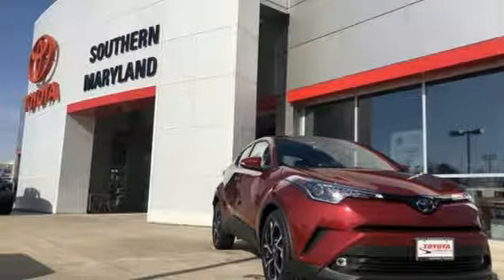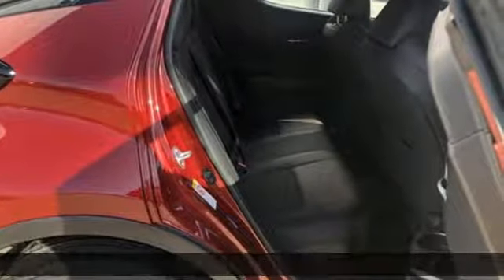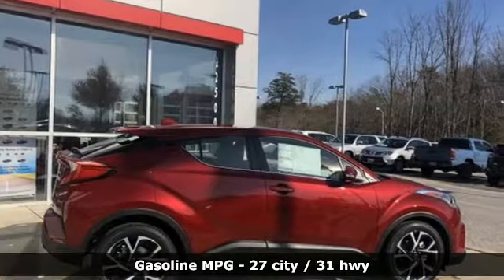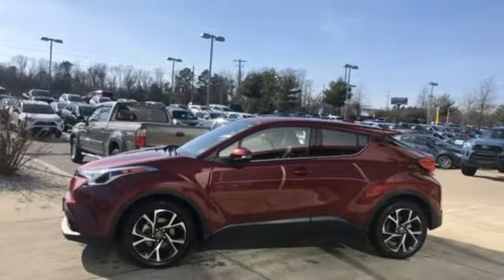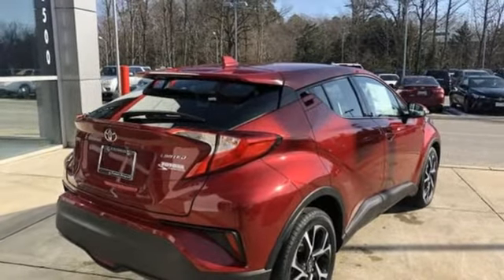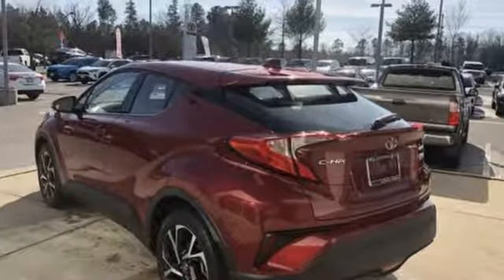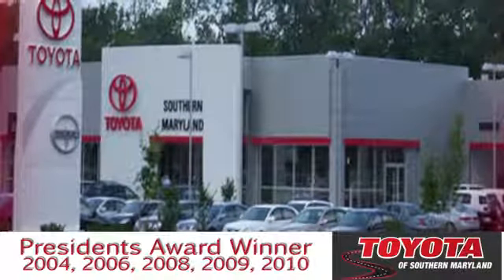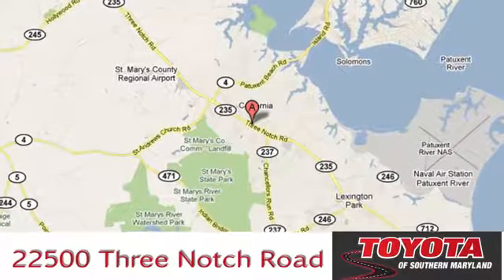New 2019 Toyota C-HR Lexington Park, MD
Year: 2019
Make: Toyota
Model: C-HR
Trim: Limited
Engine: 2.0L I4 DOHC 16V
Transmission: CVT
Color: Red
Interior: Black
Stock #: T080993
VIN: NMTKHMBX3KR080993
2019 Toyota C-HR Limited 27/31 City/Highway MPG

Address:
22500 Three Notch Road